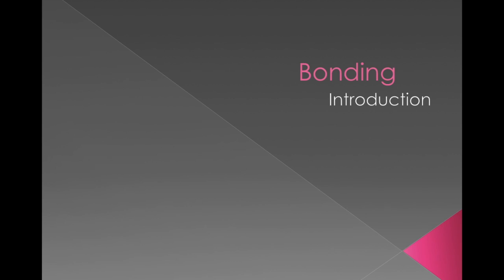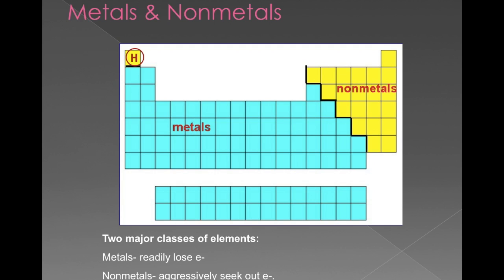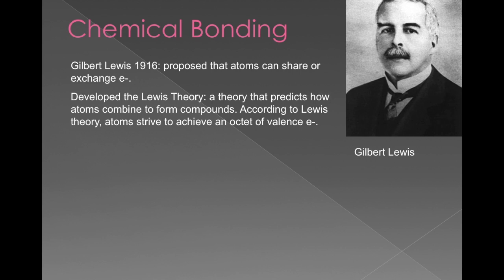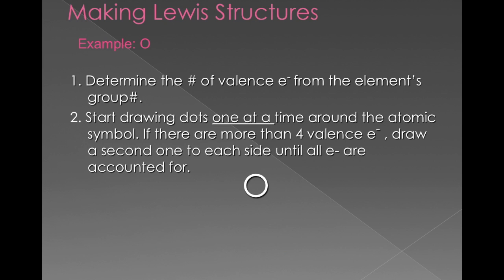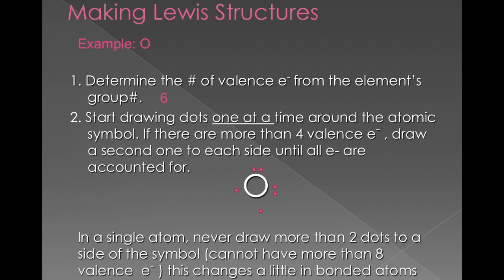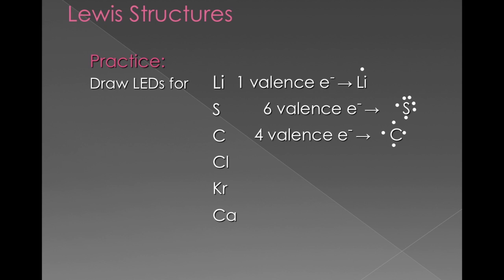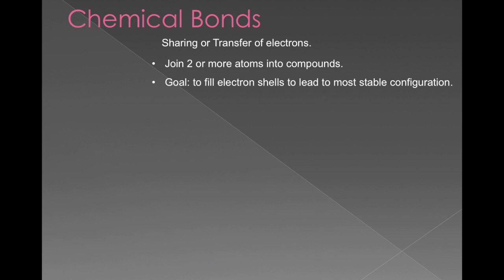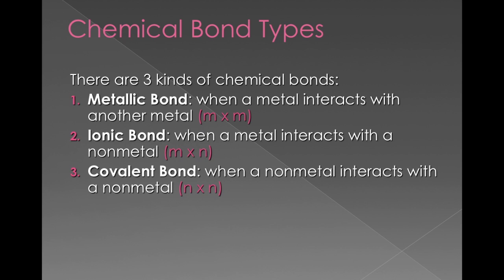Chemical Bonding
LED and types of bonds